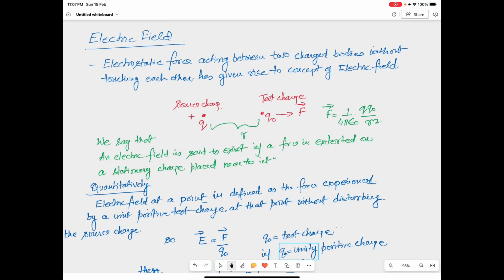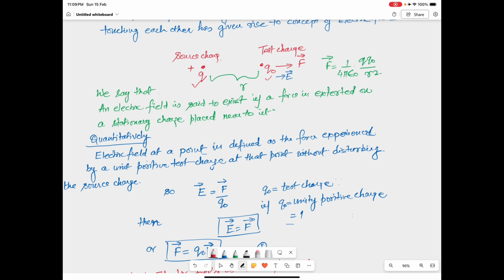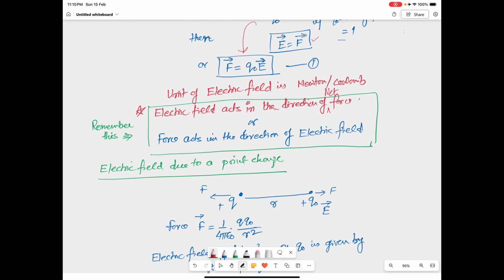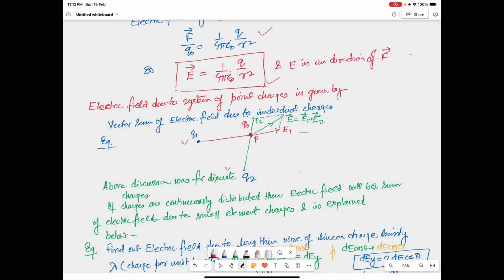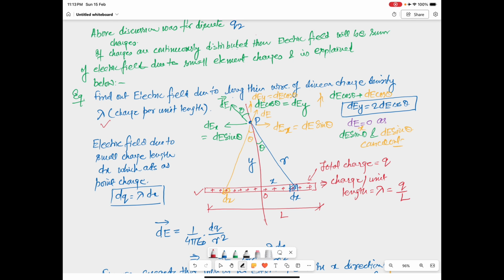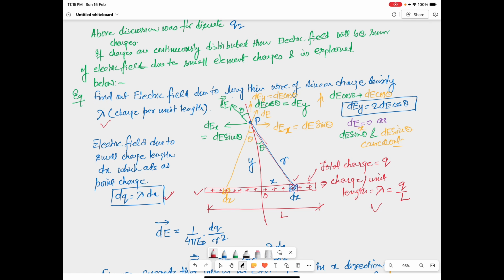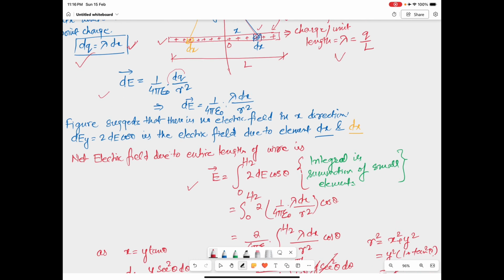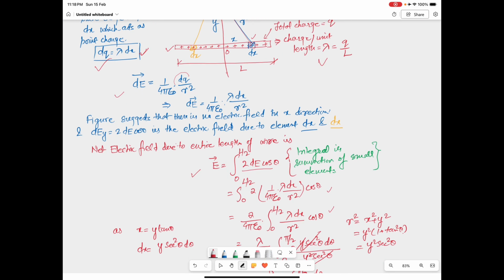Academicdojo-Electric Field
Understanding Electric Field- Class 12th Physics